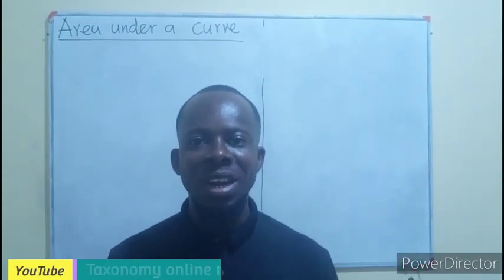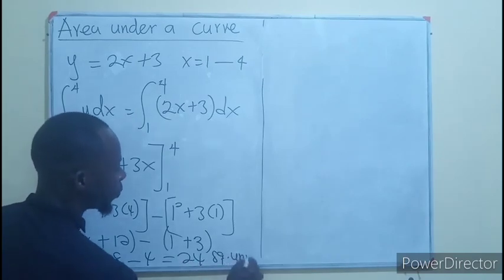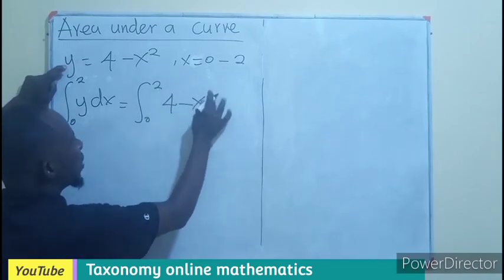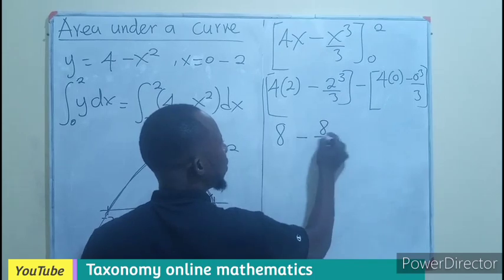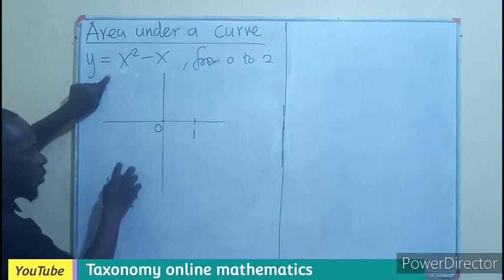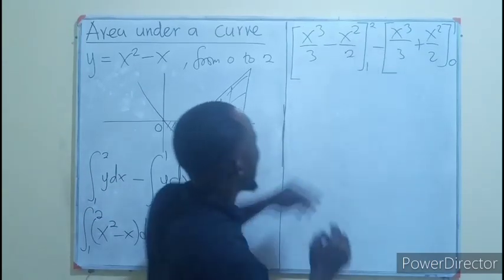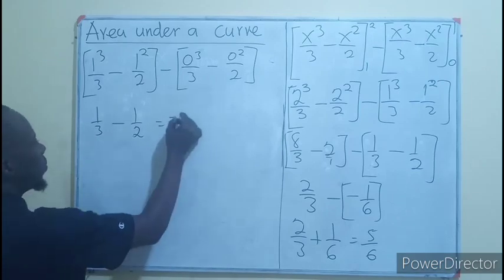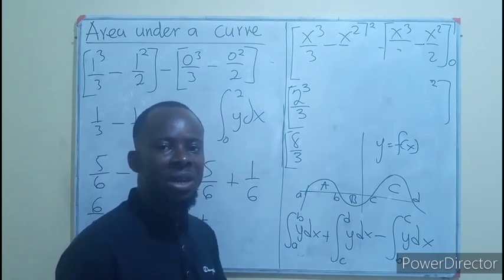Integration || Area under a curve || Area enclosed by a curve and the x-axis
How to find the area under a curve